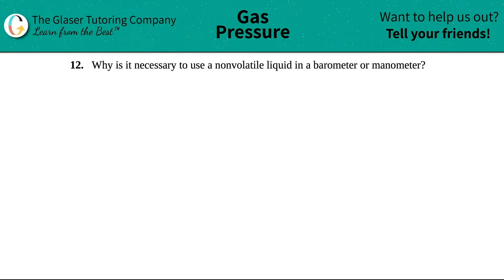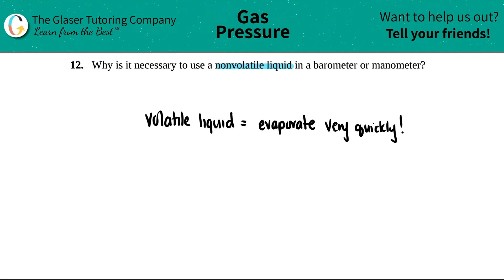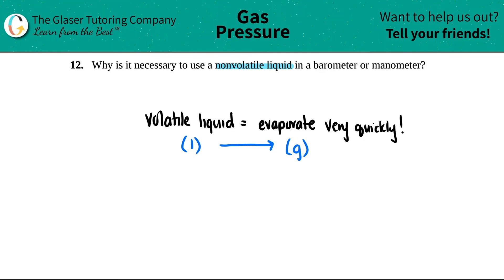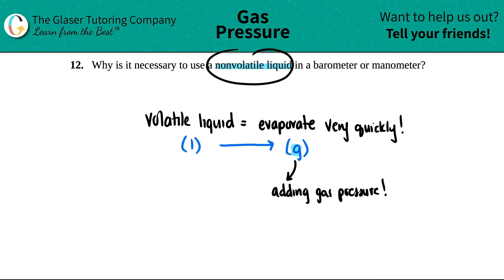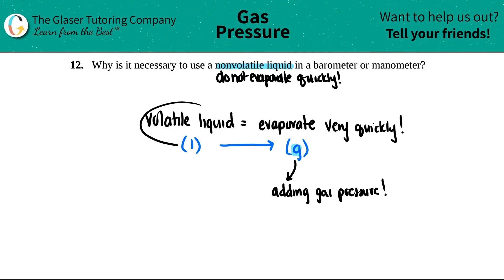9.12 | Why is it necessary to use a nonvolatile liquid in a barometer or manometer?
Why is it necessary to use a nonvolatile liquid in a barometer or manometer?